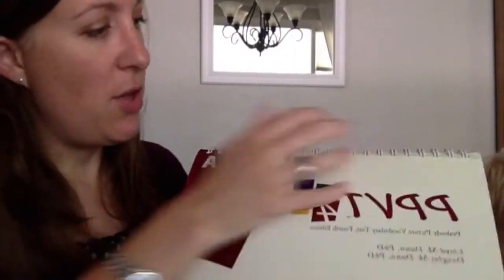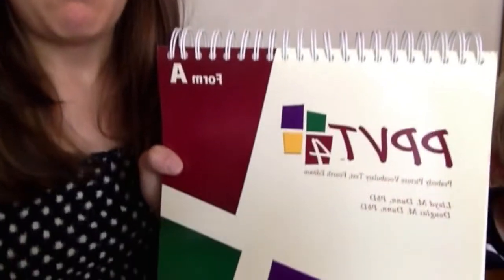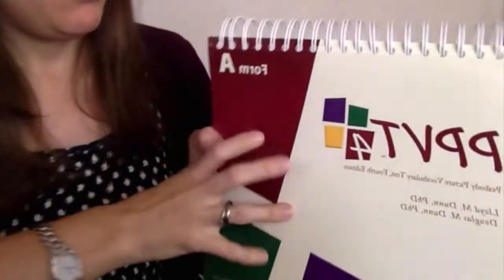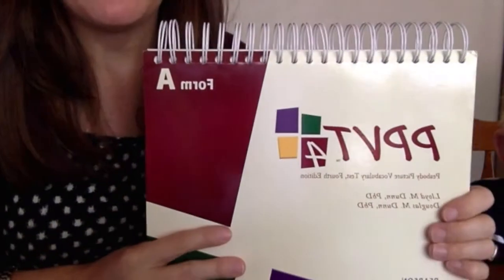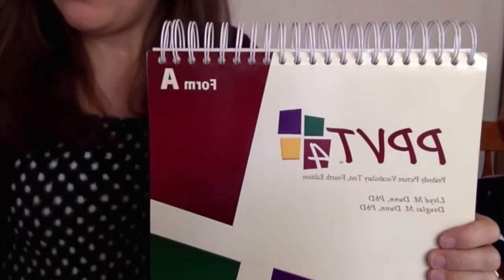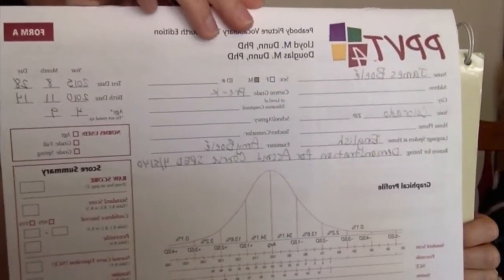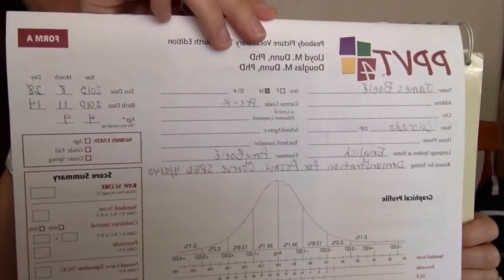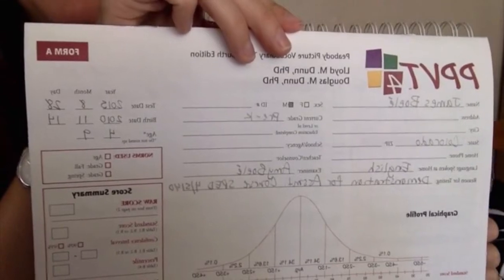James PPVT Model